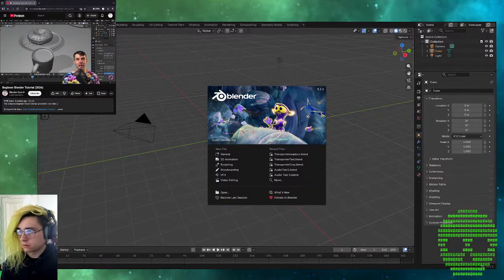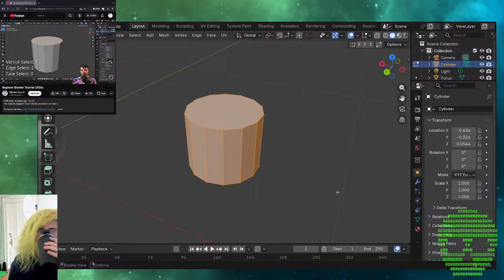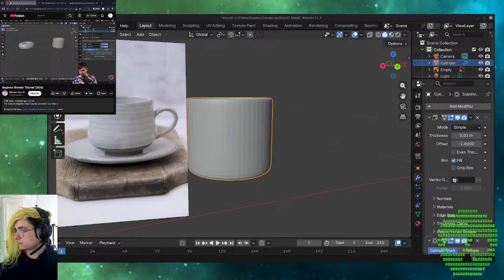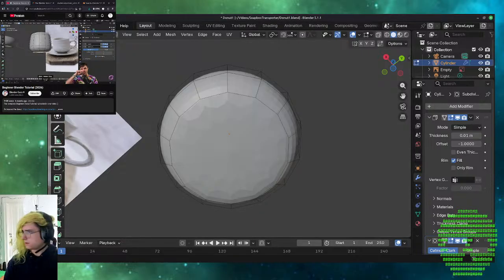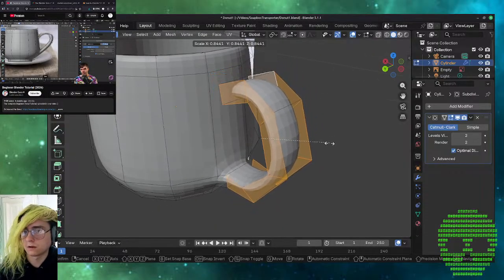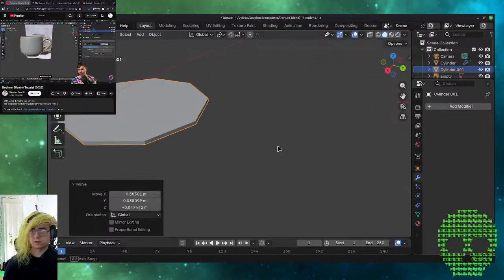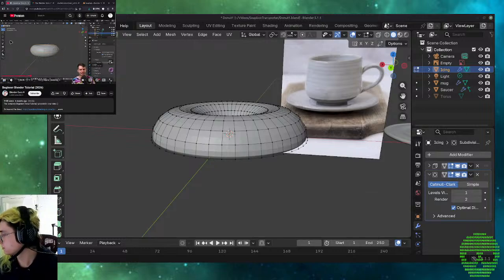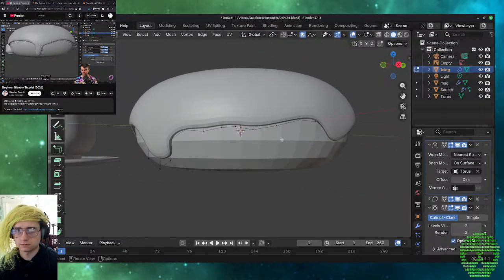How long it actually takes to learn how to make a donut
I will be following along a multihour long tutorial on how to make a donut in blender